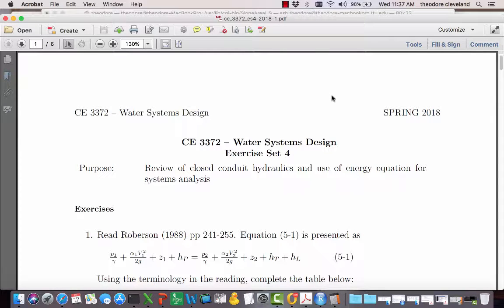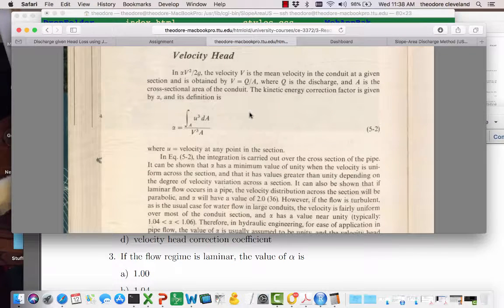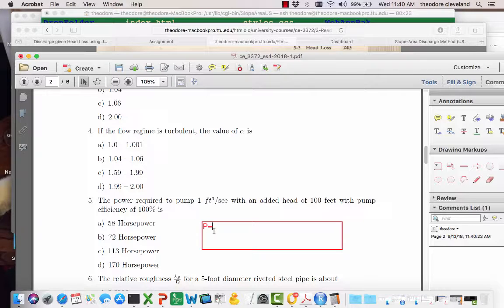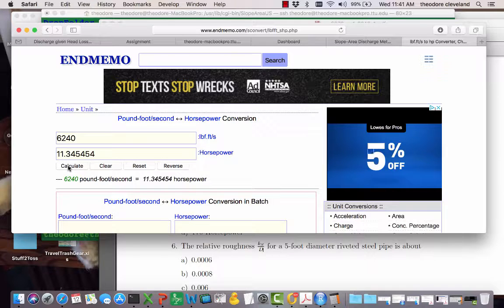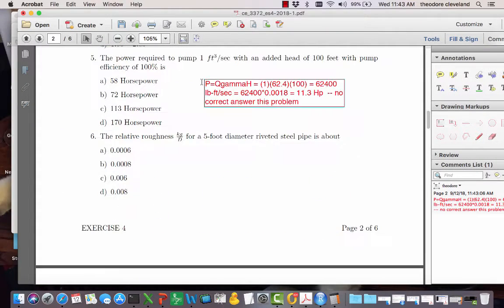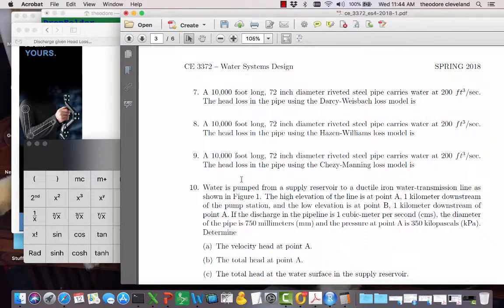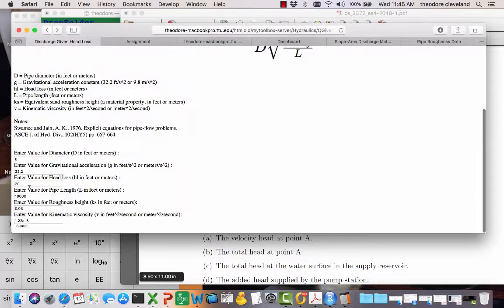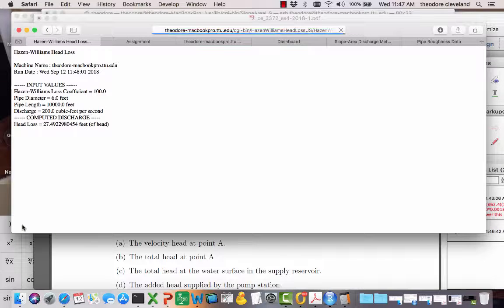Water Systems Design WSD-06-01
Water Systems Design - ES4 partial solution